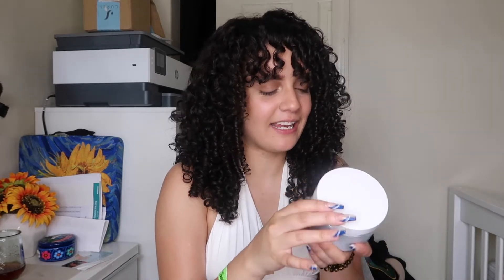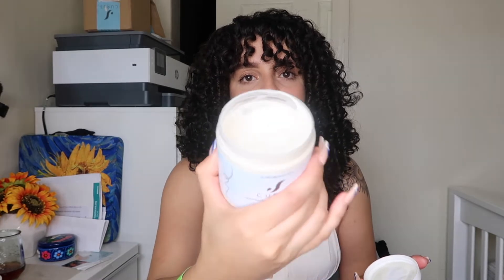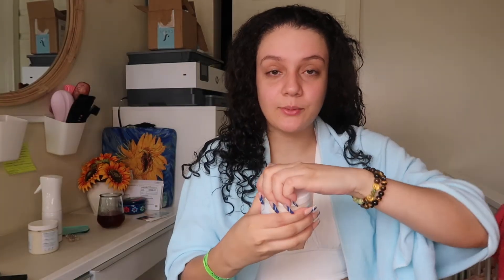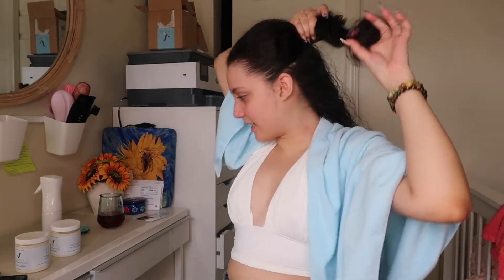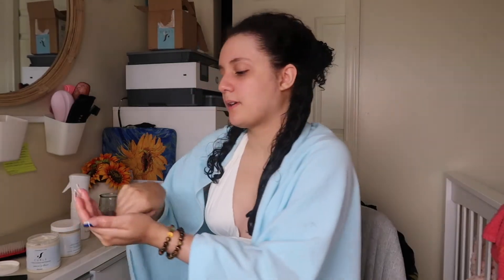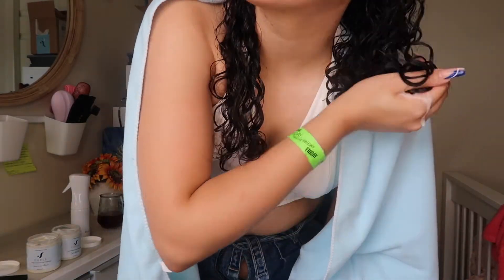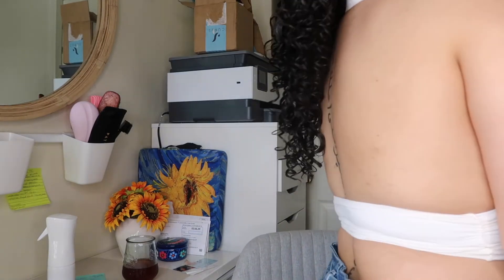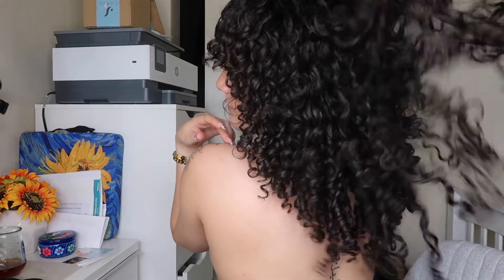JCurls Beauty Review | Defined Curls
Hi Everyone!

In today’s video, I will be sharing  how I got my defined curls utilizing my updated JCurlsBeauty routine!

Much love,
Cindy

***Products are gifted however I do not receive commission for this video.